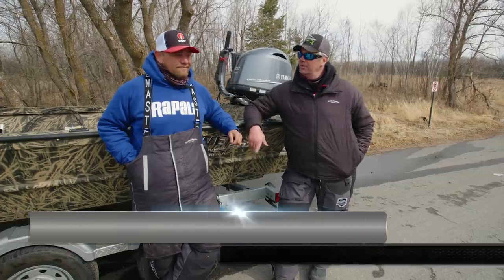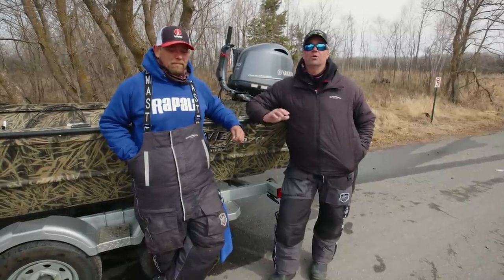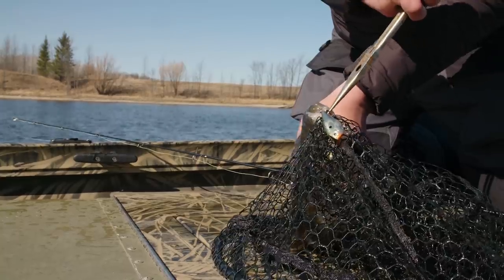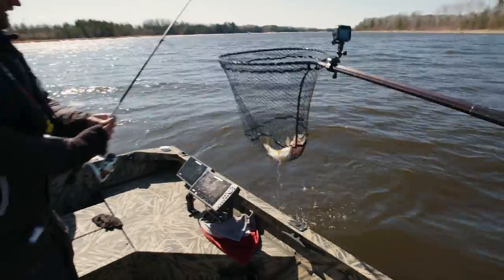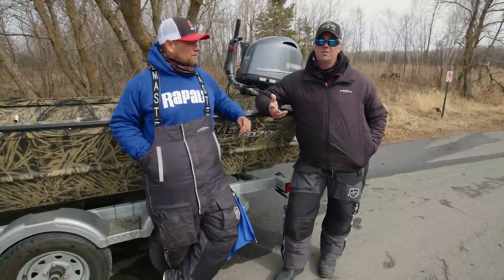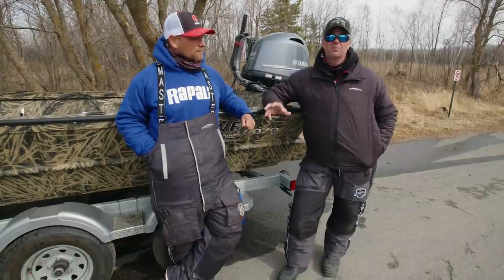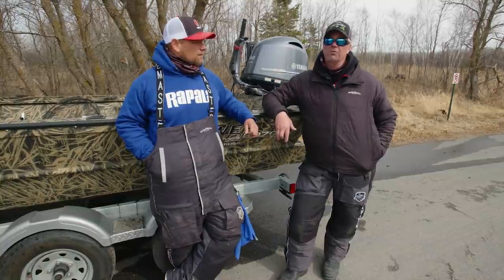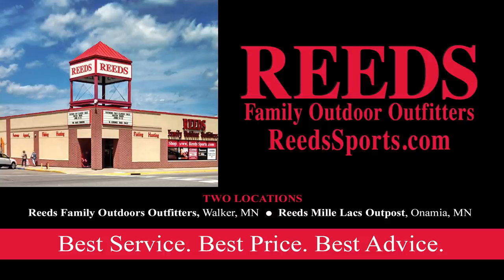In-Depth Outdoors On Location - Rainy River Walleyes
In this new series called "On Location" - James Holst and PJ Vick are on location on the Rainy River open water fishing for walleyes. Get a sneak peak of what worked and what didn't work before the show airs on Sunday!